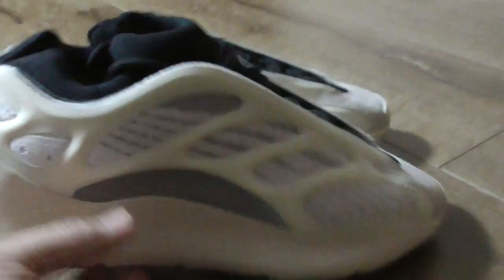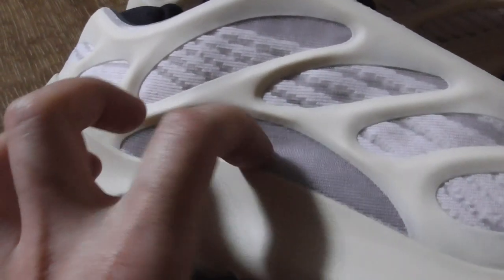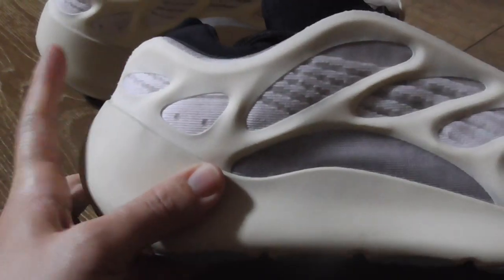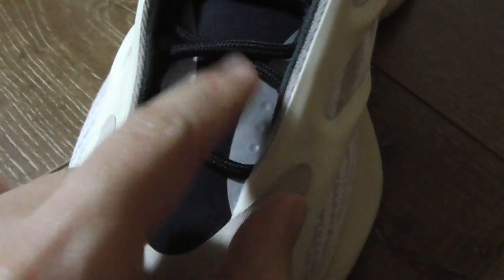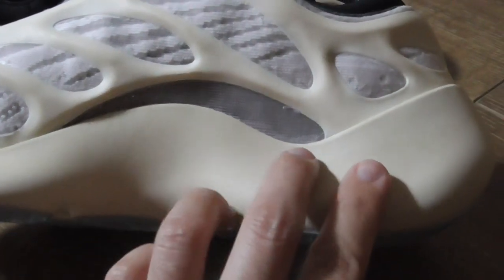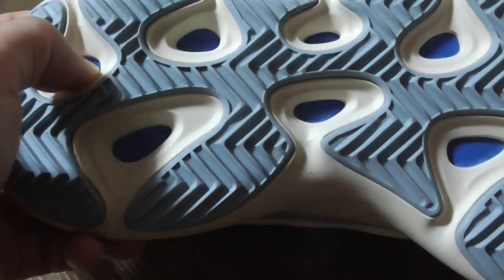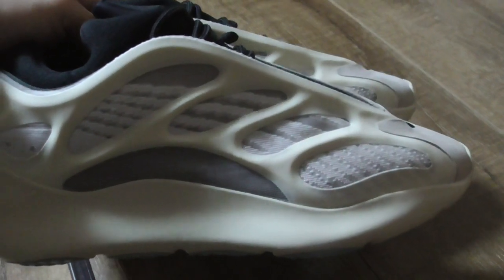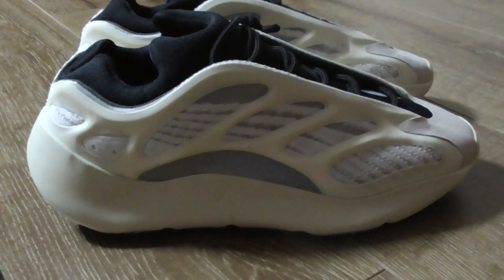PK God Yeezy 700 V3 Azael Unboxing Review & Glow in Dark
Original materials！